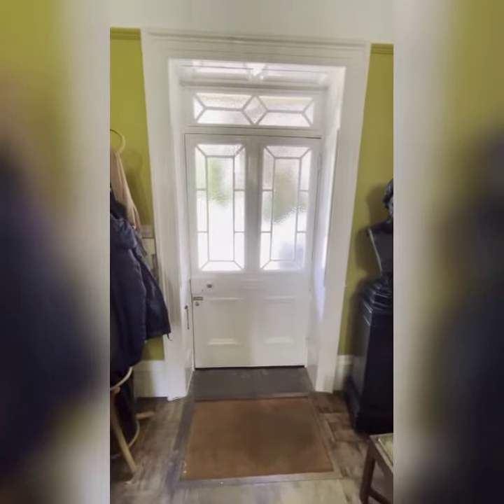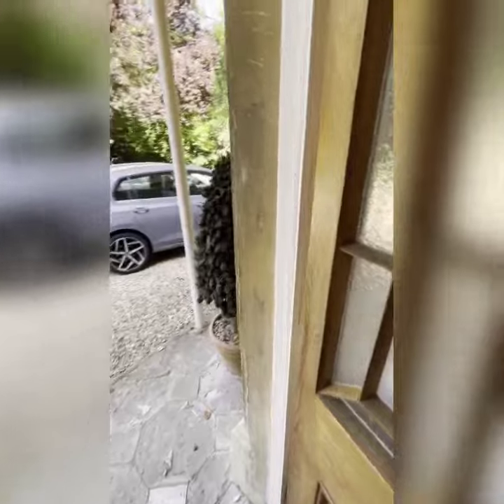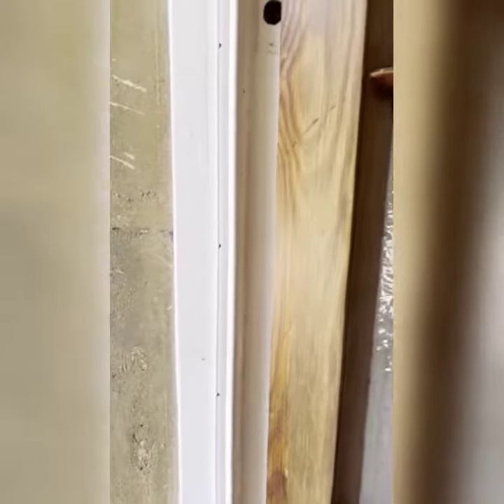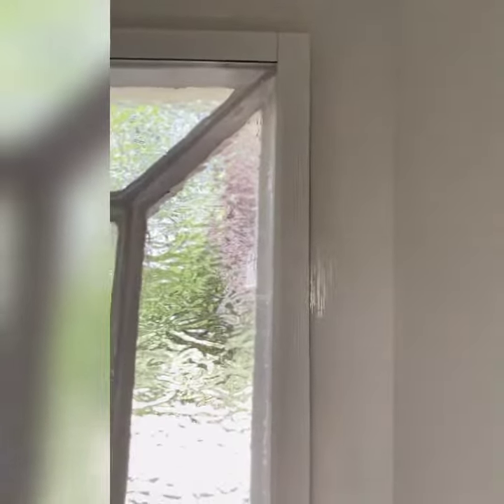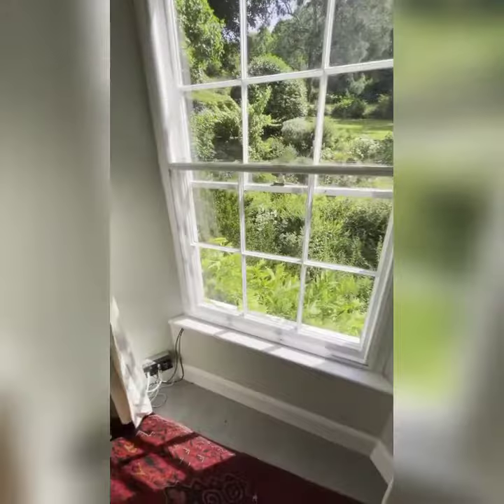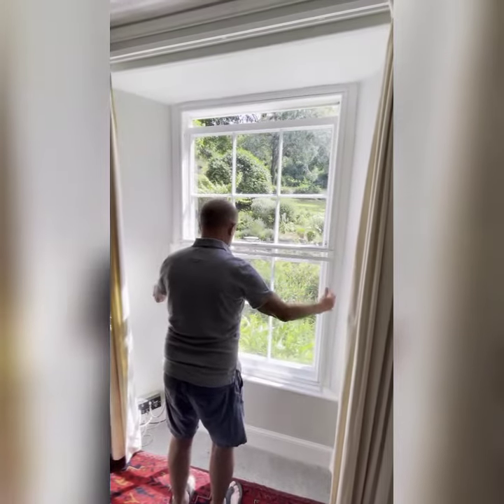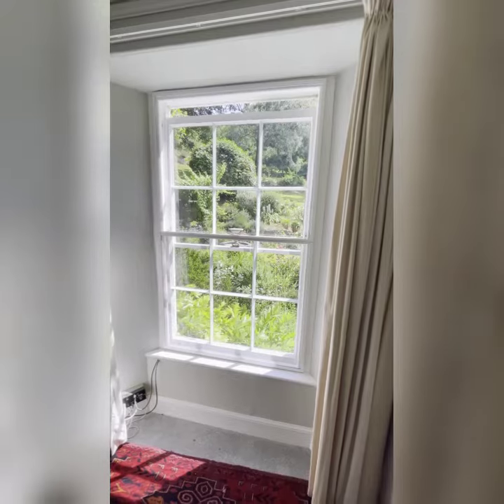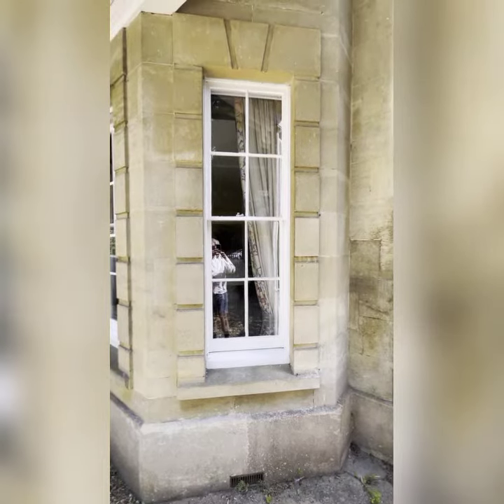Garth's House Part 1 - secondary glazing and draught proofing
Part of the Somerset Retrofit Accelerator project, Garth shares the energy efficiency improvements he's made to his home through this series of three short videos.